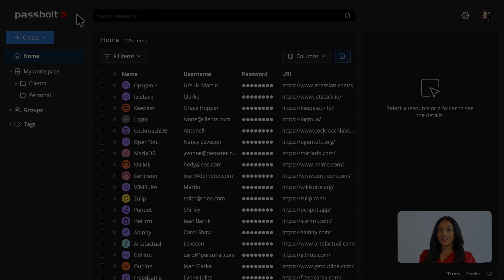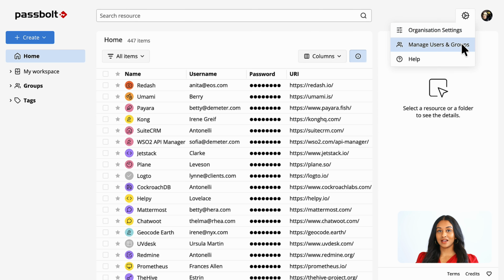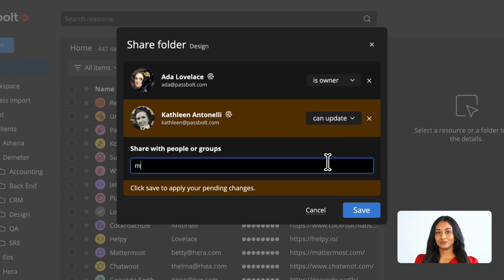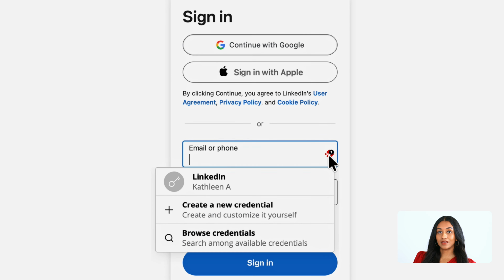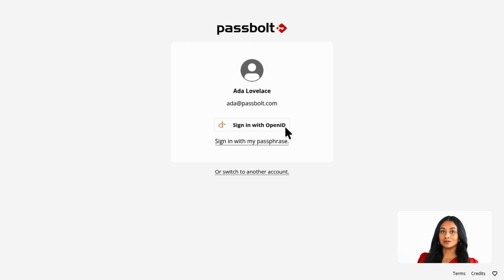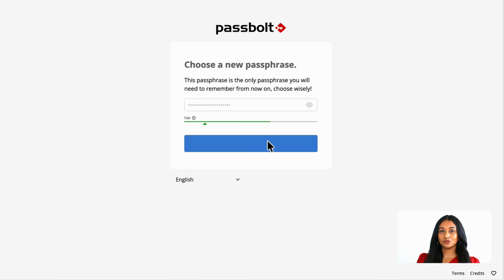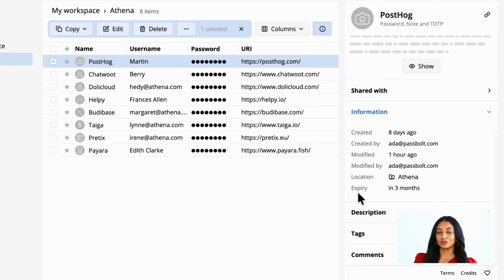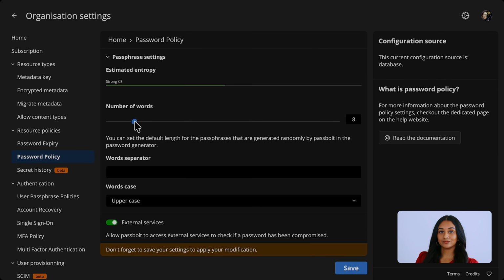Discover Passbolt: The open source password & secret management for teams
Passbolt is an open source credential platform built-first for IT teams, yet simple enough for any team of any size.

In this product tour, we walk through everything you need to know to get started, organise your workspace, securely share passwords, manage user permissions and much more 🚀

🎬 Chapters
00:00 Intro
00:14 Getting started importing Keepass file
00:50 Sharing credentials with users or groups
01:23 Sharing credential
02:13 Accessing shared credentials
02:32 Using the credentials
02:50 Mobile & desktop set up
03:11 Growing with the company
03:23 Single sign-on capabilities
03:44 Growing with the company: LDAP capabilities/SCIM
04:01 Account recovery
04:31 Password expiry
05:02 Role based access control
05:17 Password policy
05:39 Plans
05:47 Conclusion